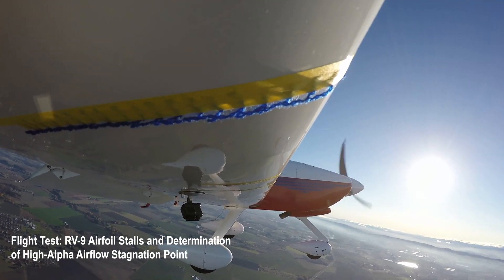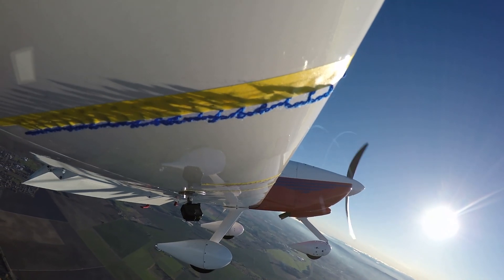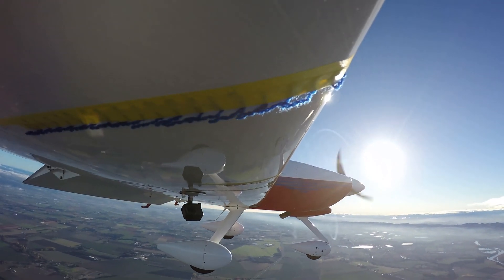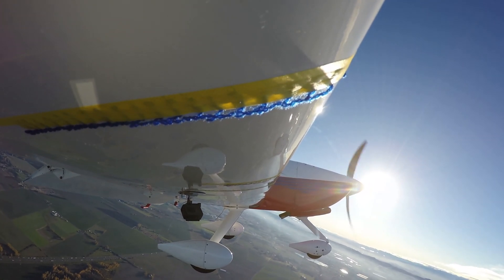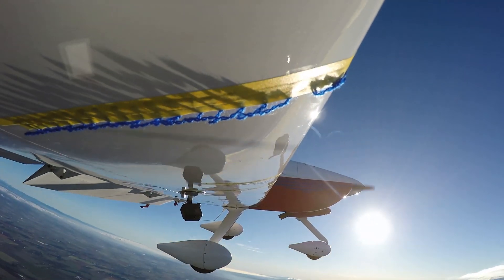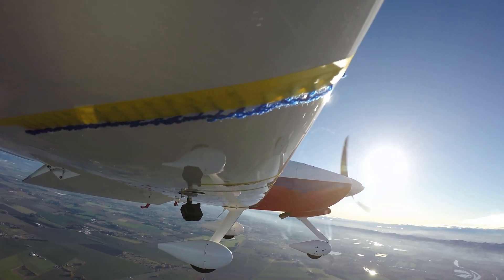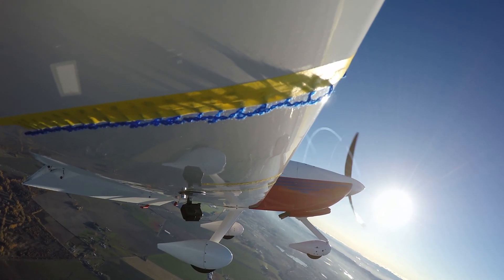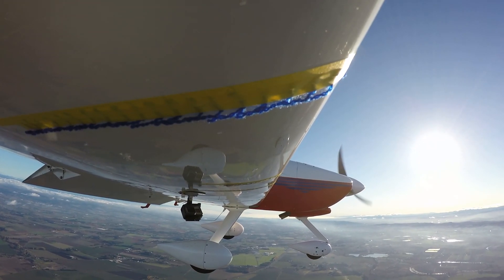Flight Test: Tuft Testing and Interesting Propeller Helical Condensation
We took this RV-9A up for some flight testing to gather data determining characteristics of the RV-9 airfoil in a critical angle of attack and during a stall. When we got back to the office, we noticed a cool phenomenon on the video. A cloud-vapor-like trail of condensation was forming off the tips of the prop, which which was pretty interesting and fun to look at!